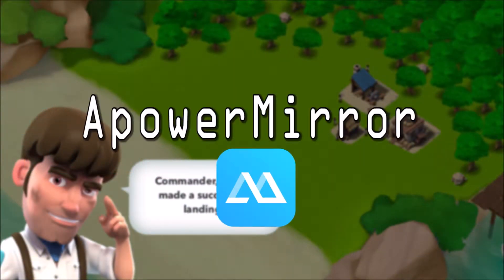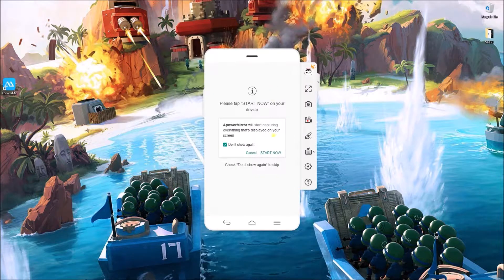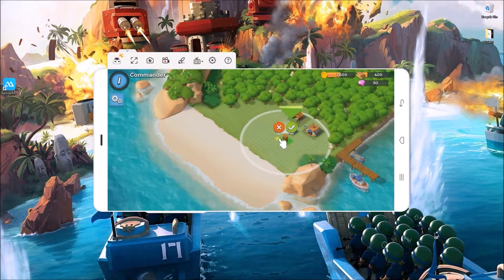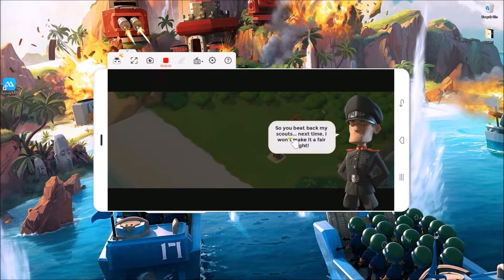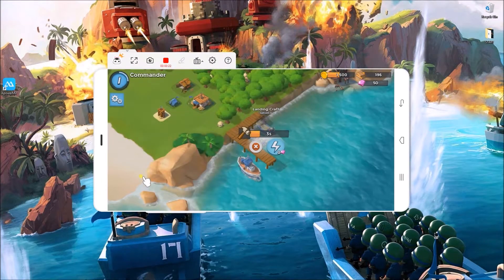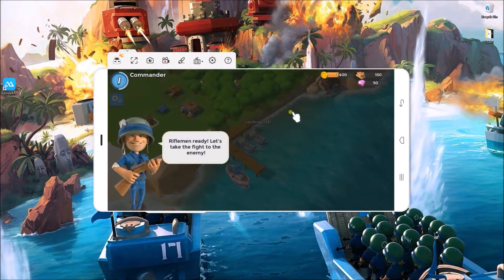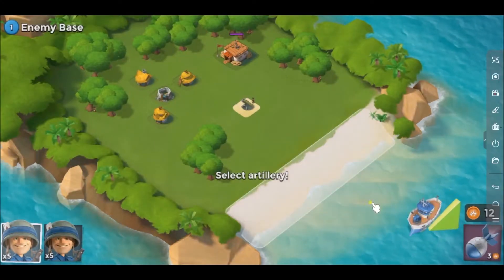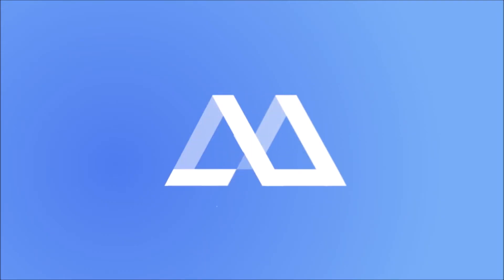Best Guide on How to Play Boom Beach on PC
Here is the detailed the guide on how to play Boom Beach on PC